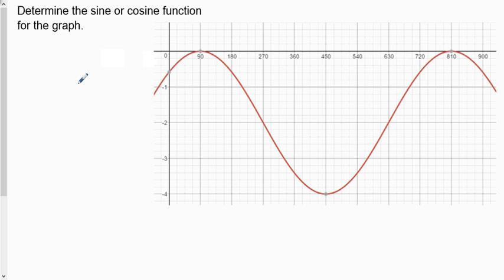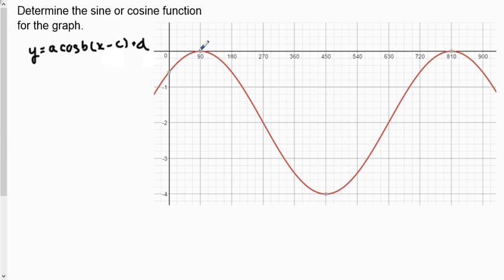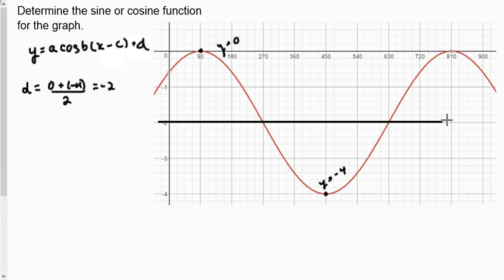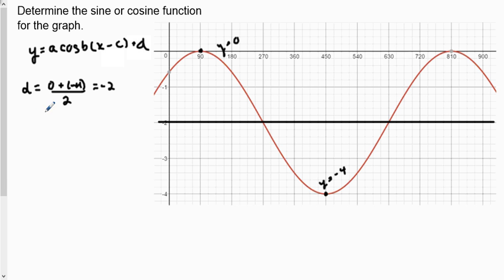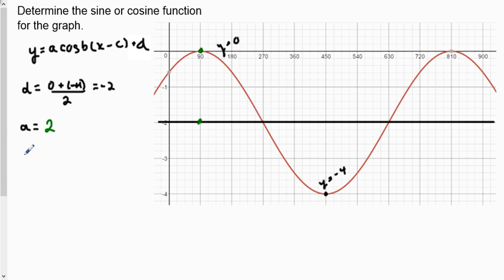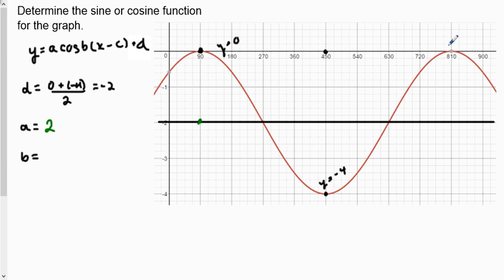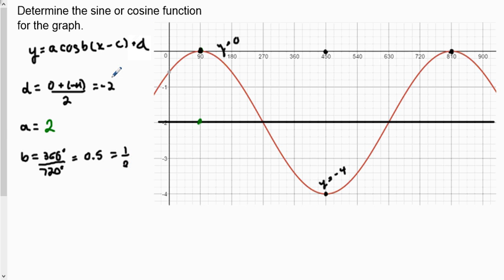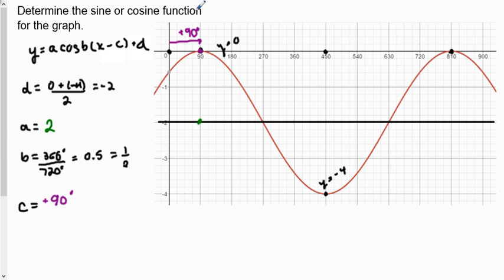getting function from graph cosine